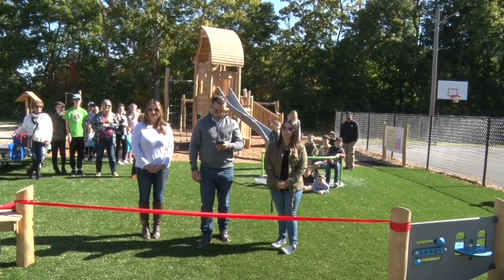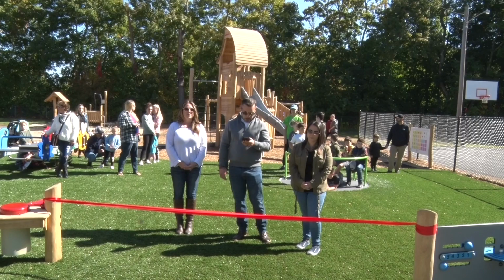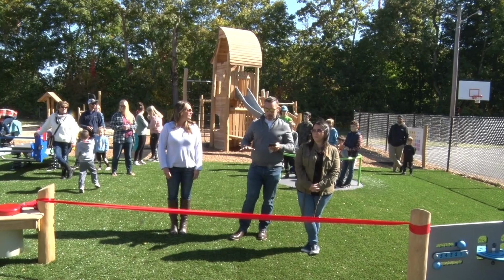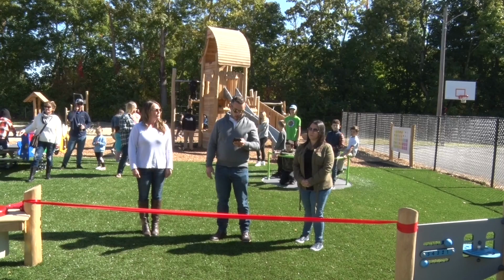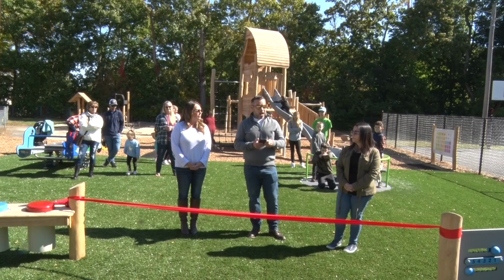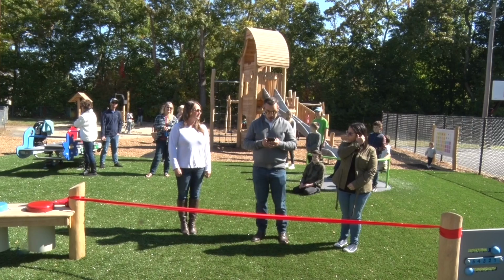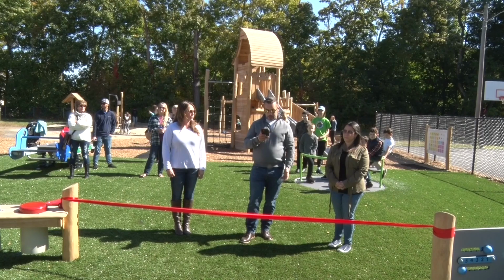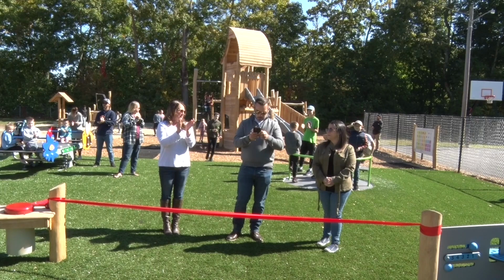North Dighton Playground Grand Opening